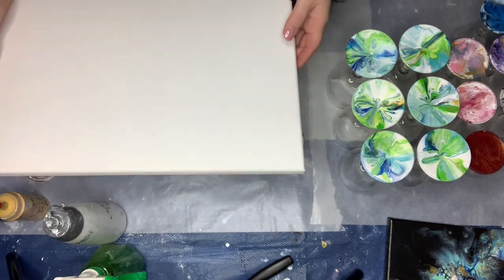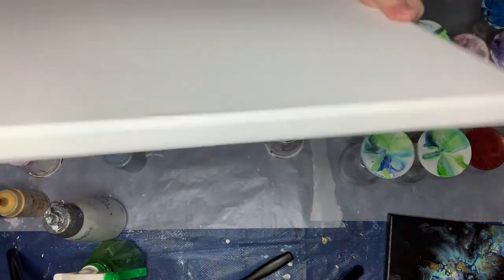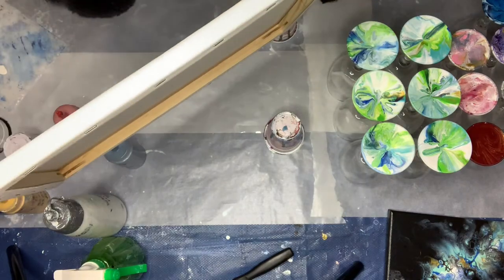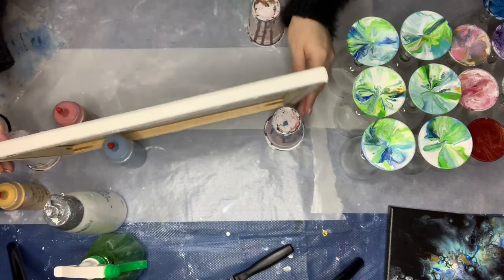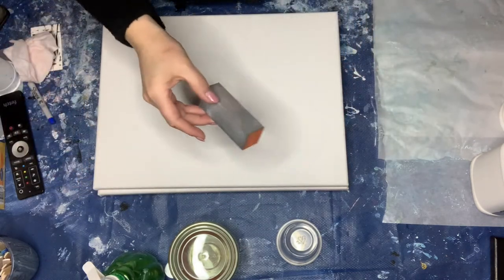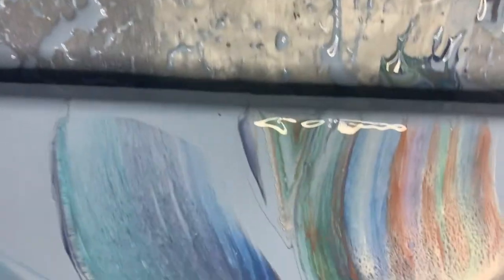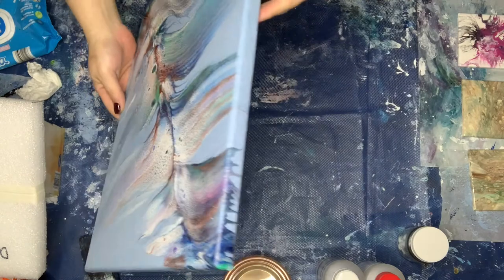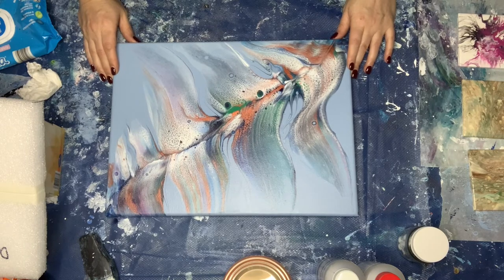# 12 How to Repair Fix | Torn Ripped Cut Canvas on Frame | PVA Paint and Water | Results at the End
I found myself with a canvas that had been cut in store so i decided to have a go at repairing it myself. This cut was luckily on the frame so it was easier to fix.  I have not had one in the centre of the canvas luckily but I have seen many youtube videos on how to repair them as the process is slightly different. See the results at the end.

So how to fix a cut canvas? I used my mix of PVA glue and water and white house paint.  This is the mix i use for many of my white base paintings.

Fluid art has so many styles and techniques. Most people are drawn to a particular style, I know I was. My favourite so far has been the Dutch pour technique. I live in Sydney, Australia and all pieces are for sale unless stated otherwise.